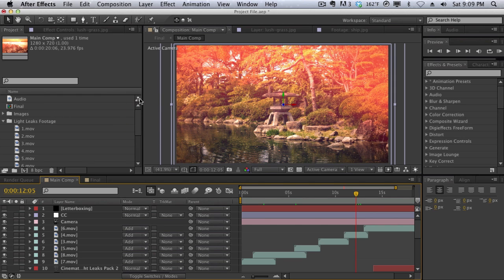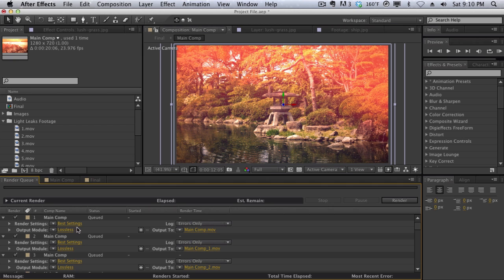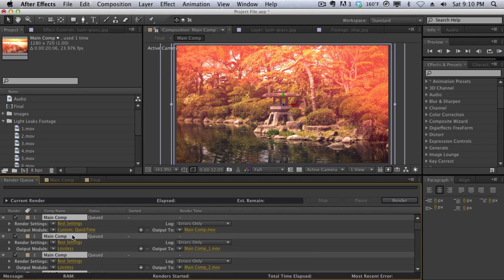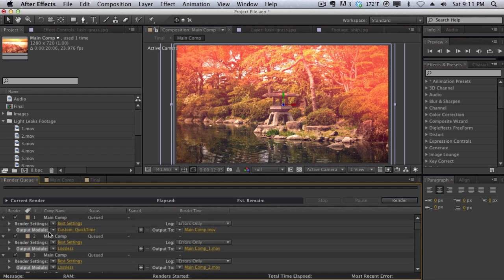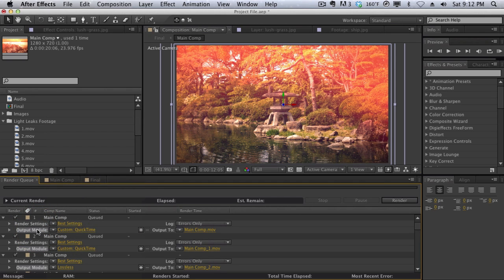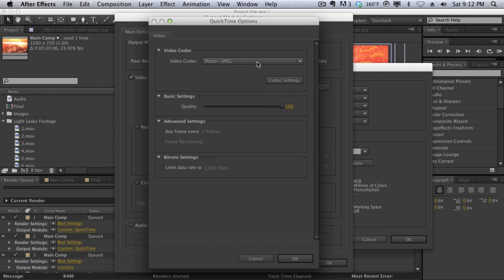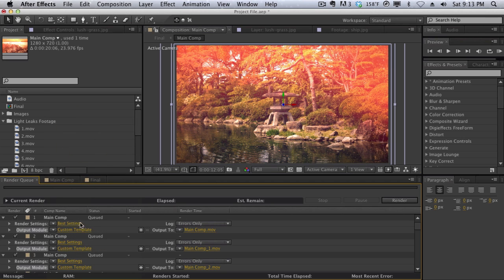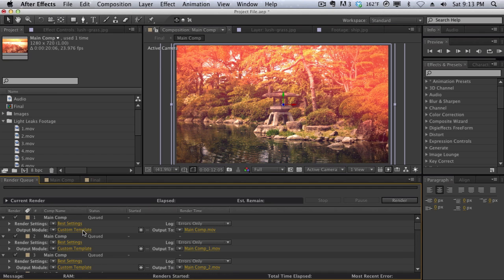Change Multiple Render Output Modules at Once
So I recently had multiple items in the render queue that I needed to change the output module for. At first, it was a little tricky to select and change multiple items at once, but at last! A solution! Basically, you need to select all the ‘Output Modules’ for all the items, make a output template, then select the template. Many thanks to the Creative Cow community for this ‘no brainer’ tip.

Pretty lengthy process for something so simple, I hope this gets changed in the near future. Did you guys know about this? Or was I the only one?